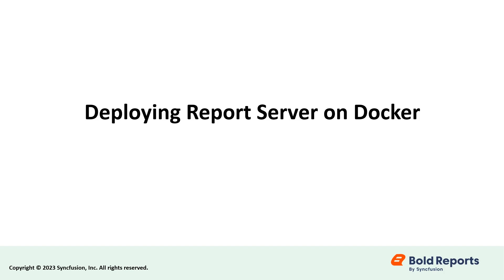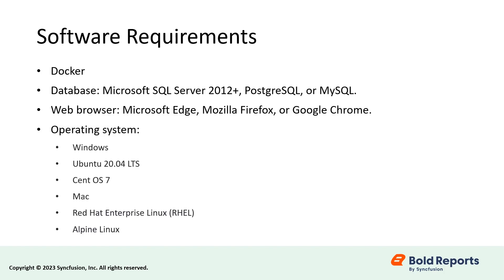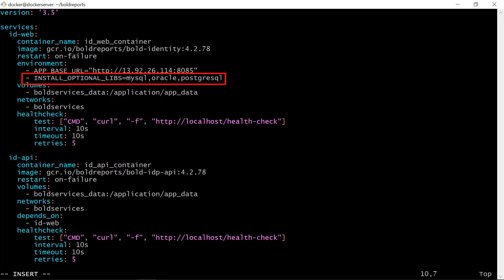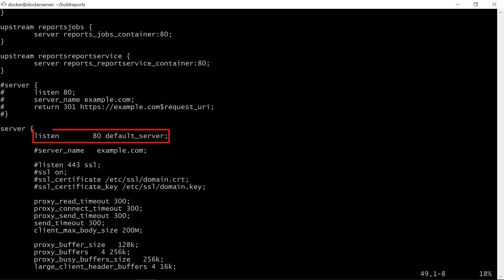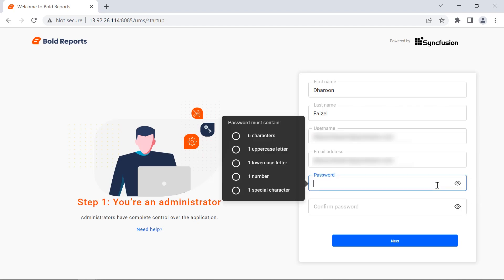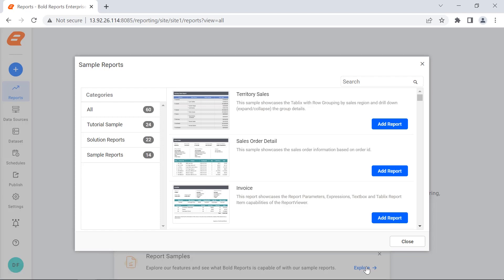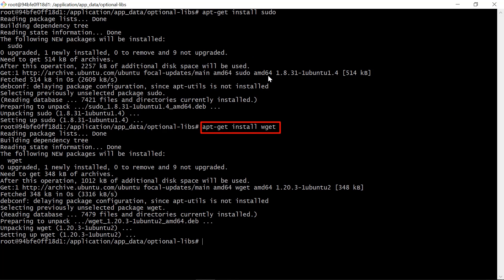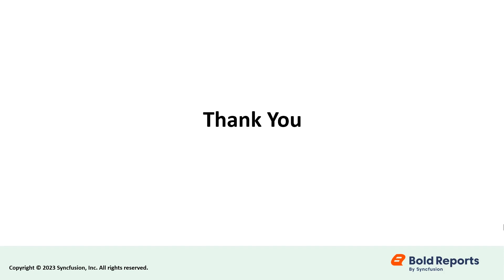Deploying the Bold Reports Report Server on Docker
In this step-by-step tutorial video, we will guide you through the process of deploying the Bold Reports Report Server on Docker.

Bookmark Details
[00:00] Introduction
[00:43] Prerequisites
[01:29] Deployment on Docker
[02:38] Optional client libraries
[03:15] SSL configuration
[04:49] Application startup
[07:18] Installation steps for PhantomJS